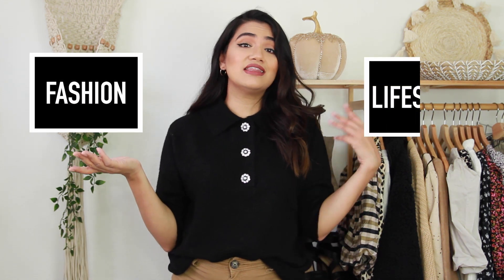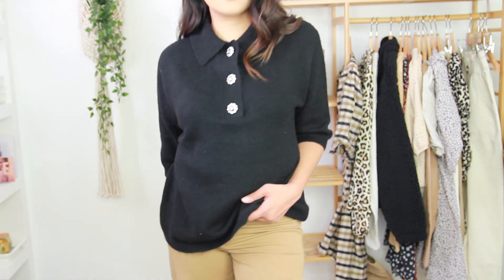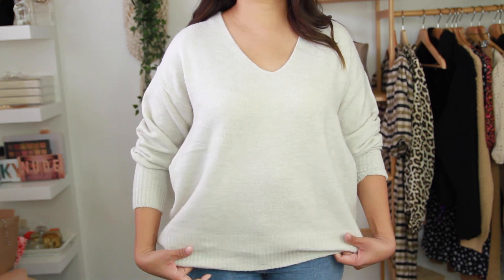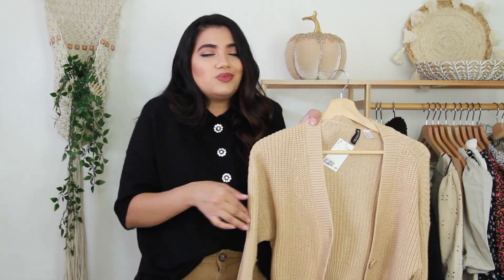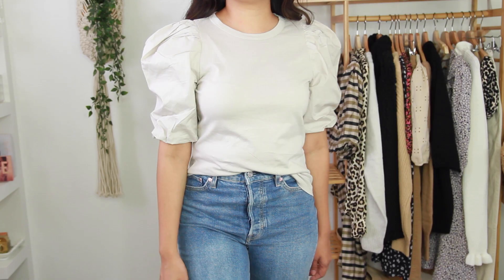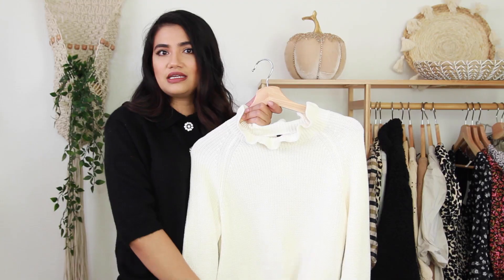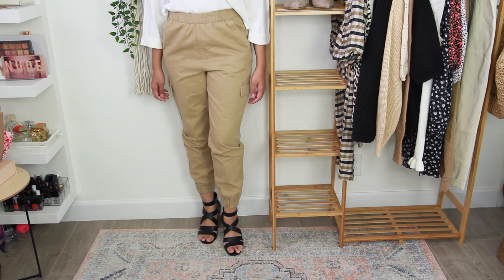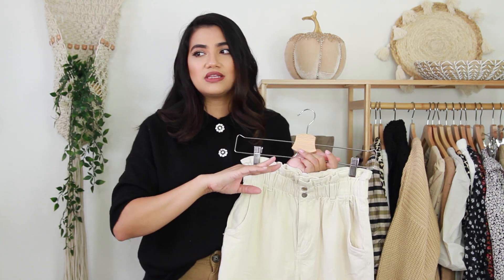H&M FALL TRY ON HAUL 2020 | TRENDY AND AFFORDABLE HAUL | ALISHAFASHIONISTA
Leopard Print Button Down Blouse (I couldn't find this style online but I linked a similar option around the same price point)

Black Shearling Jacket ( I can't find this style online, but here are other options:

Puff Sleeve T Shirt (The top is almost sold out online, but I found similar options!):

Ruched Leopard Print Top ( I couldn't find this particular top, but I linked similar options):

Brown Wide Leg Pants ( I couldn't find the exact one online, but here is a similar option):